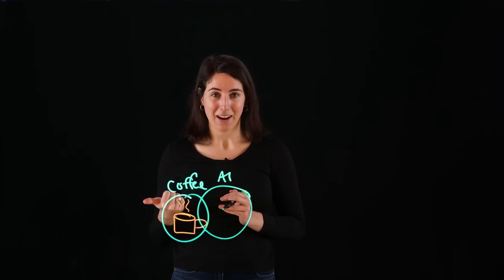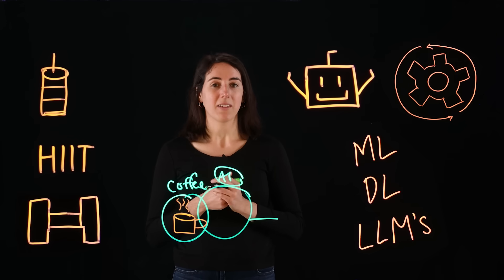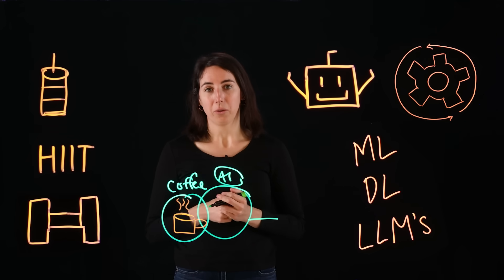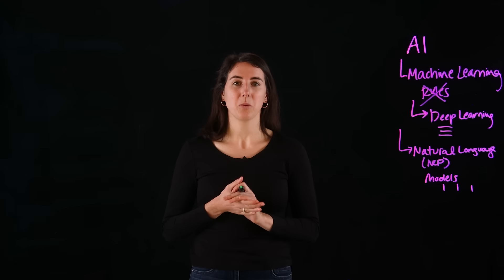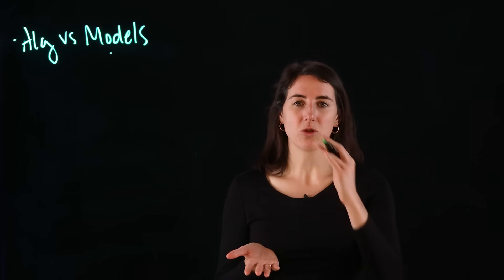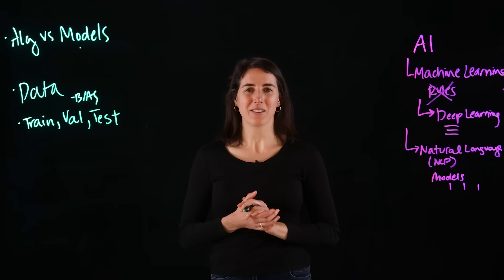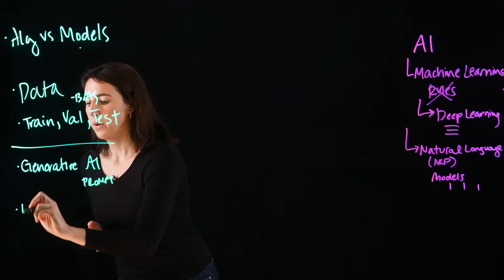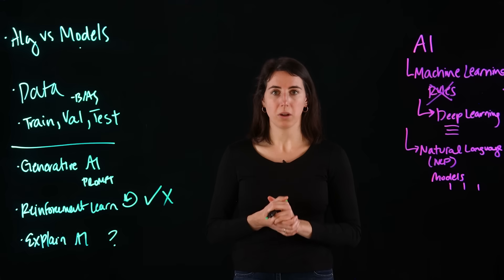Understanding AI Concepts: Machine Learning, Gen AI, NLP, & More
Ready to become a certified watsonx Generative AI Engineer?

Do you feel lost in the rapidly changing world of AI? 🤔 Brianne Zavala breaks down key AI concepts like Machine Learning, NLP, Deep Learning, and Generative AI to help you stay ahead. 🚀 Learn how to stay ahead, understand key trends, and explore the innovations shaping the future of technology!

AI news moves fast. Sign up for a monthly newsletter for AI updates from IBM